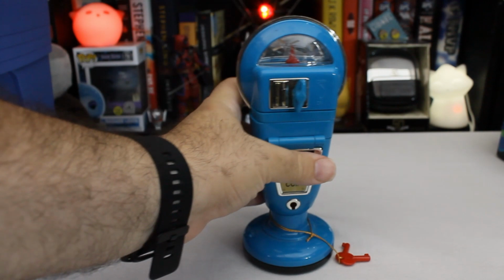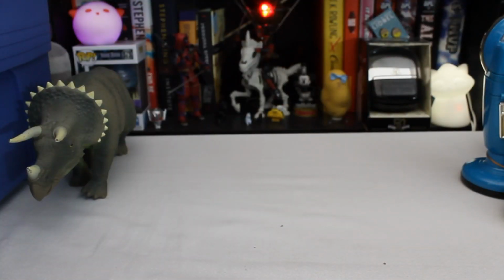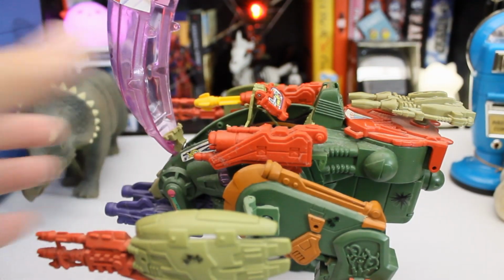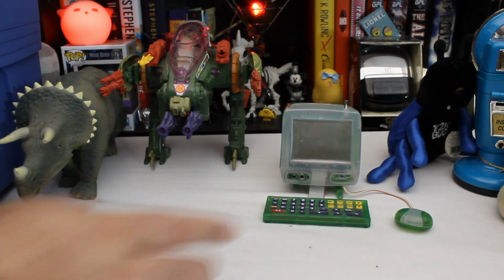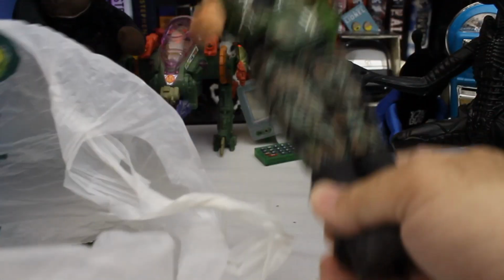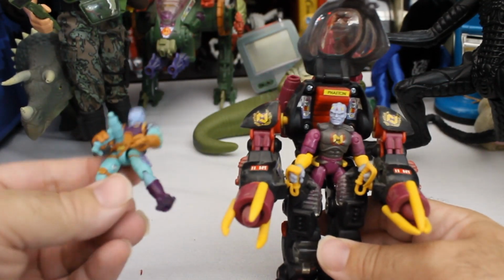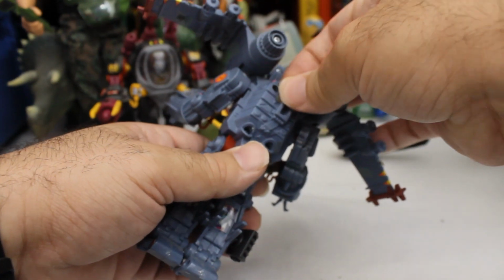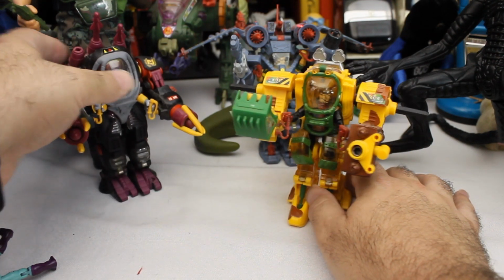Quarantine Log 40: Exo Squad and Aliens Closet Finds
Today we start a new bin and find goodies from Exo Squad, Aliens, Star Wars, Jurassic Park, and more.